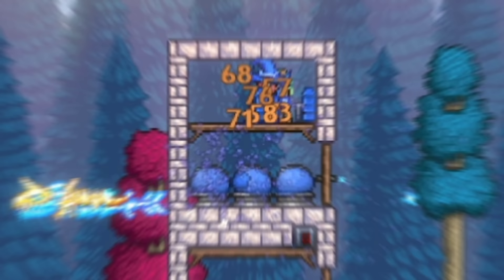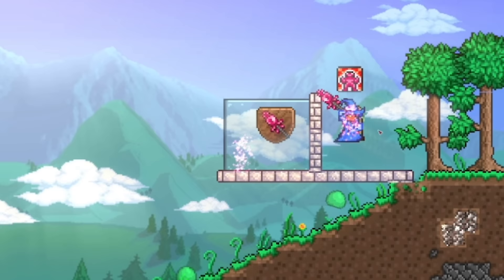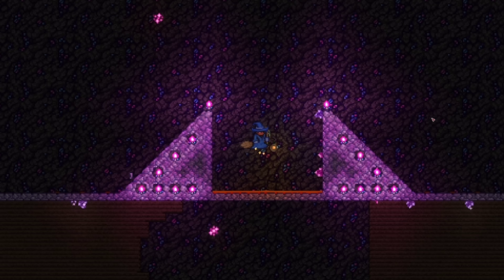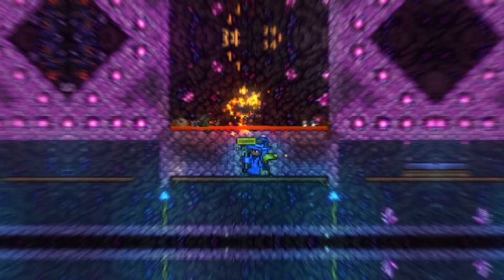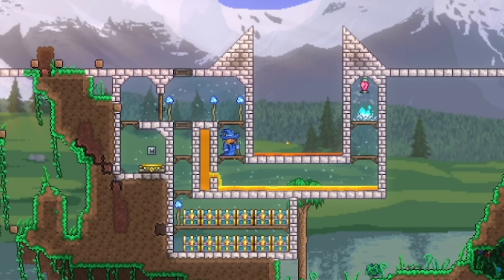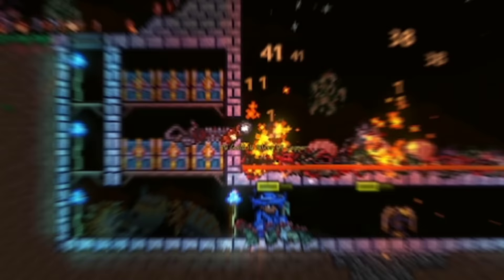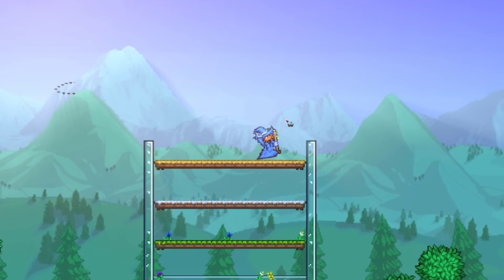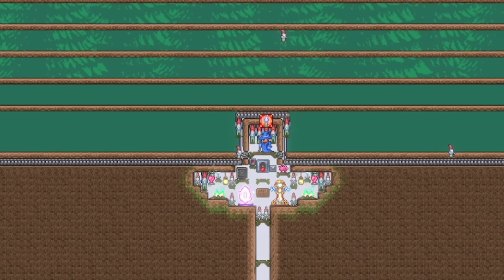The BEST farms in Terraria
In Terraria, getting your hands on certain resources can be tricky, and getting them in large amounts can be even harder. Luckily though, you can use certain farms to make those processes easier, and even easily find super rare items like the rod of discord and slime staff

》 TIME STAMPS
• Rod of discord farm: 2:00
• AFK money farm ( made by Zuzucorn ): 3:57
• invasion farm: 5:20
• gem critter farm: 6:21
• truffle wrom farm: 7:25